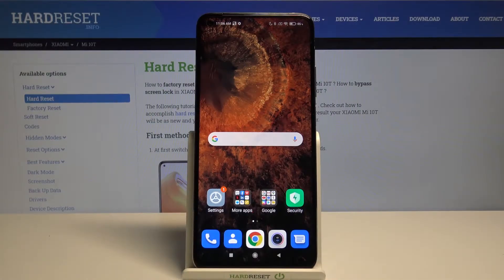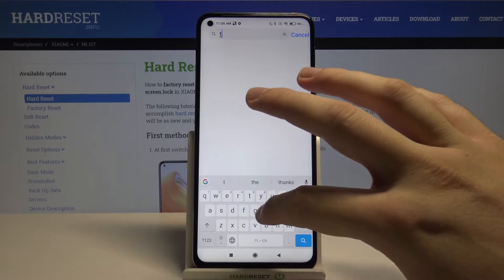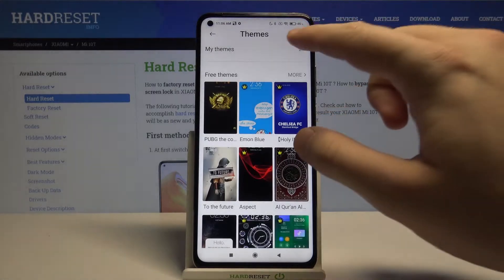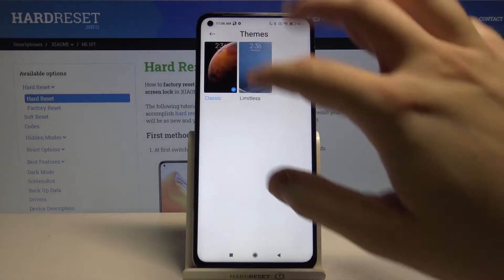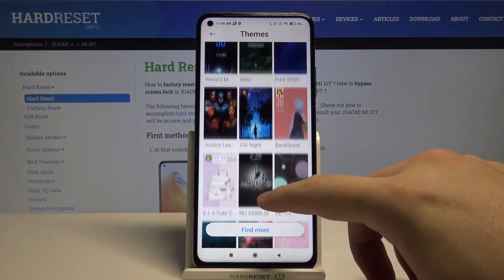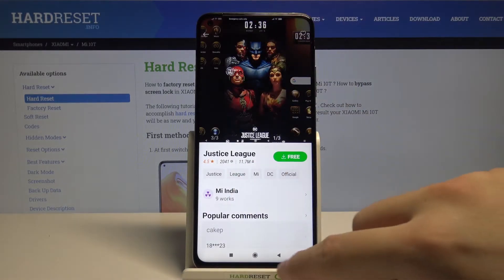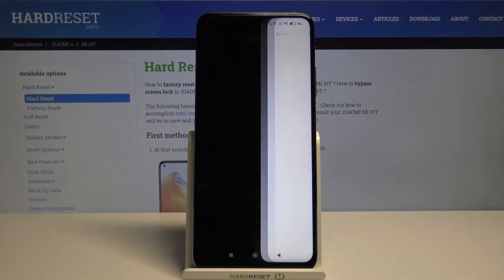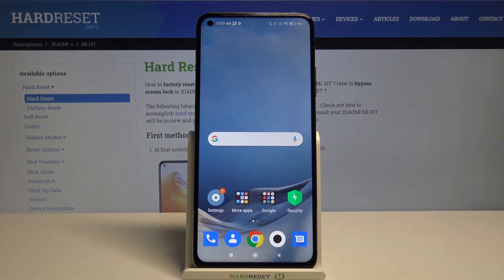How to Set Up Device Theme in Xiaomi Mi 10T – How to Customize Display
Learn more info about XIAOMI Mi 10T:
Do you wish to make the look of your Xiaomi device unique, then you should watch the attached instructions and set up the most liked theme to personalize your Xiaomi Mi 10T display successfully. Let’s use our short tutorial and update the theme in Xiaomi smartphone within a couple of seconds.

How to update theme in XIAOMI Mi 10T? How to set up theme in XIAOMI Mi 10T? How to Personalize Display in XIAOMI Mi 10T? How to change device theme in XIAOMI Mi 10T? How to set up device theme in XIAOMI Mi 10T? How to change device theme in XIAOMI Mi 10T?